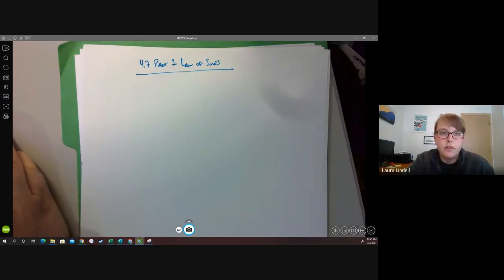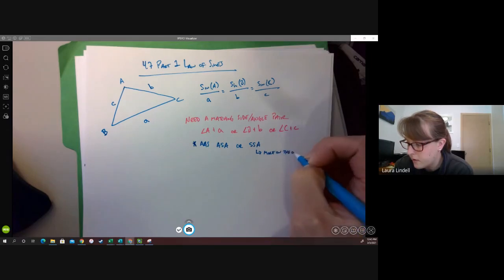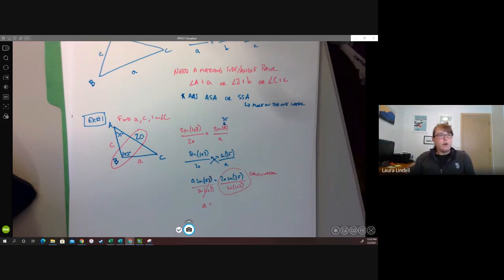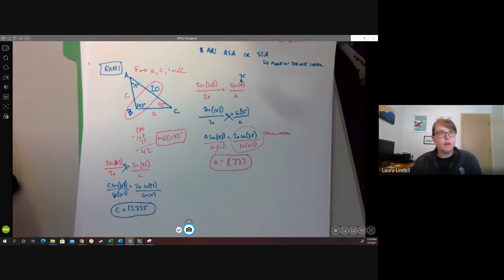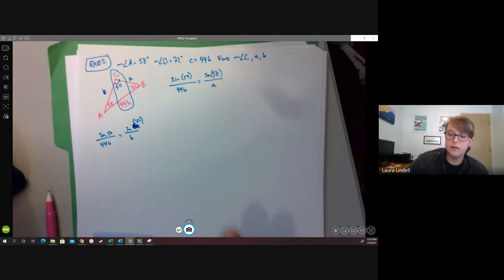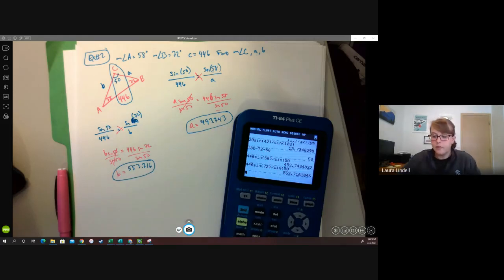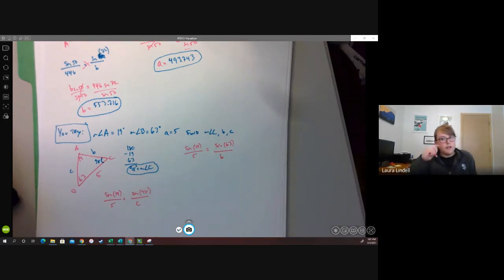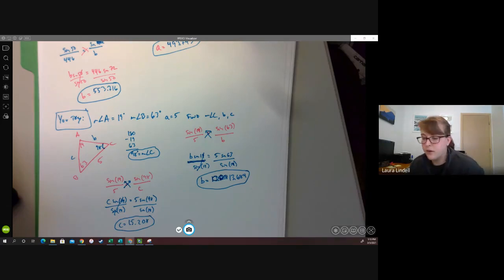4.7 Part 1 Law of Sines